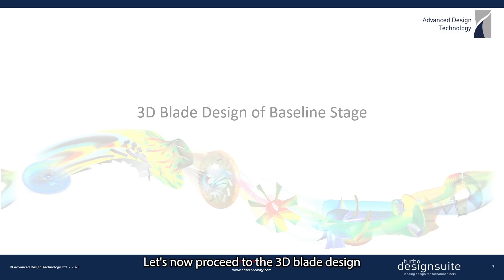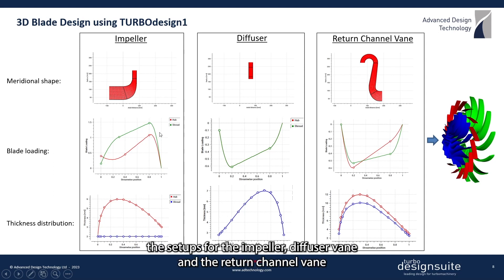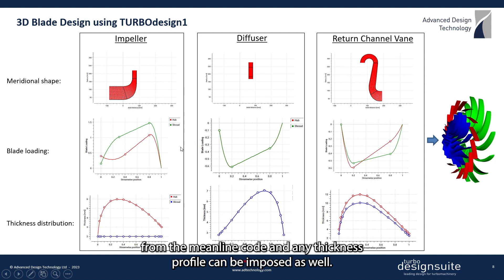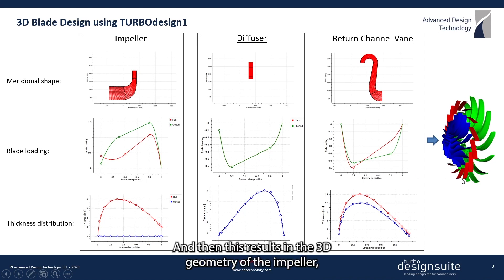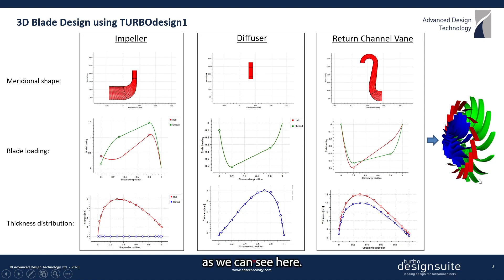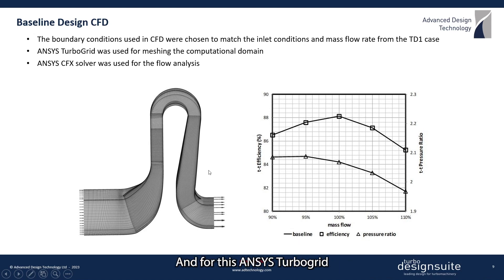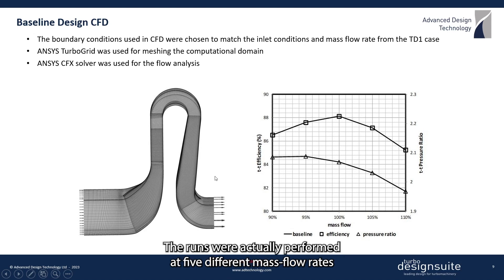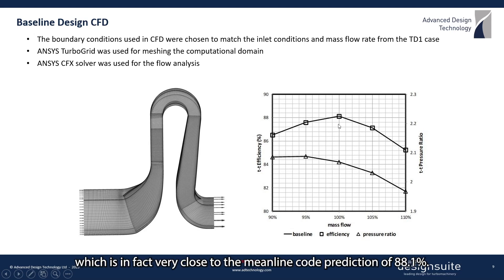Design of Centrifugal Compressor Impeller and Diffuser/Return Channel Vane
How to come up with 3D geometry of the impeller and diffuser/return channel vanes for your centrifugal compressor?

This video takes you through the input specifications for the 3D inverse design of these components. CFD is an important tool for performance verification, and so the CFD performance of the baseline stage is also presented.